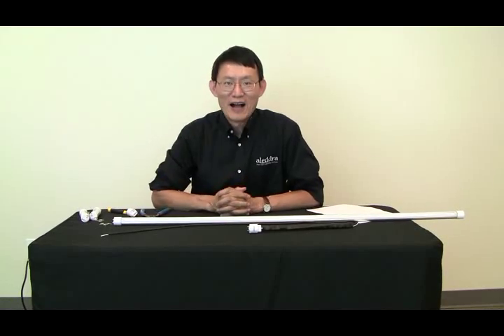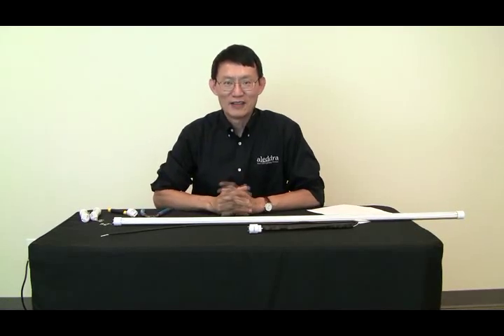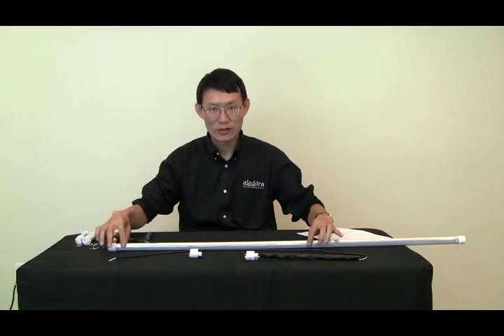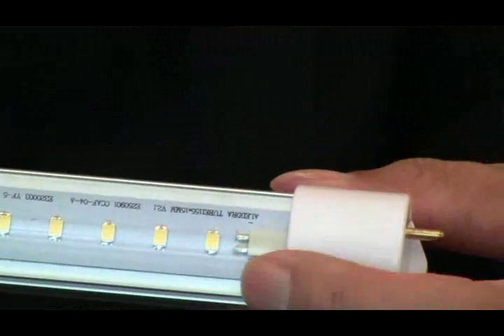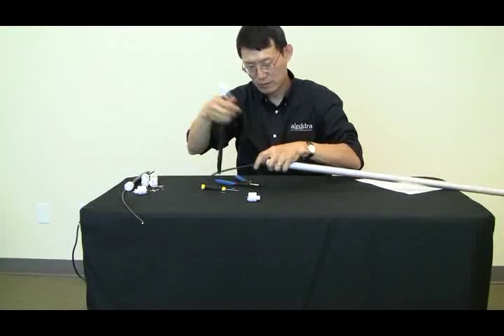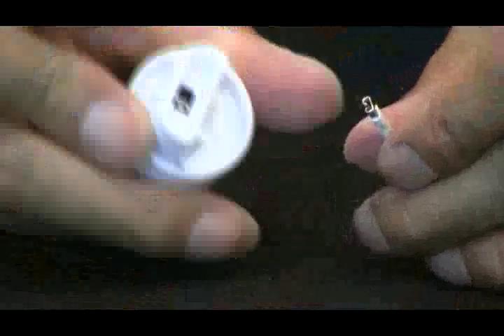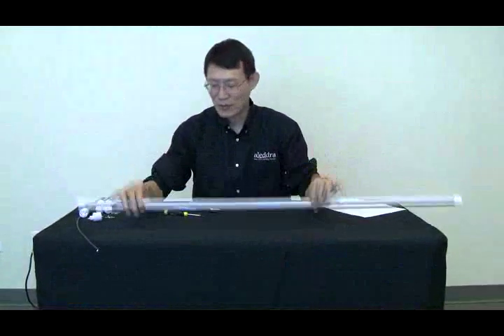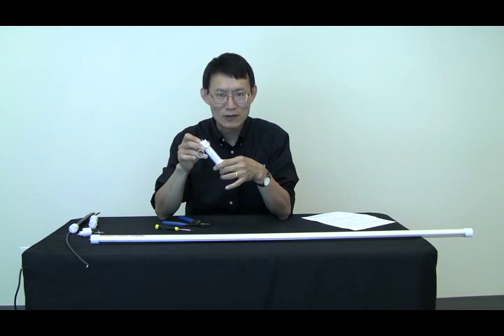EasiRetrofit G3 LED Tube Driver Replacement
Demonstrating the driver replacement of Aleddra EasiRetrofit G3 LED tube.